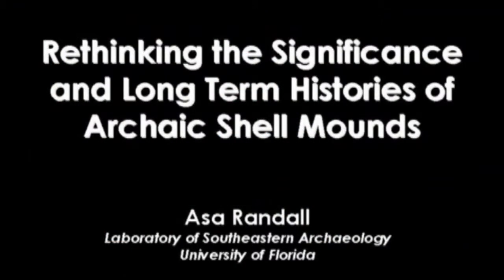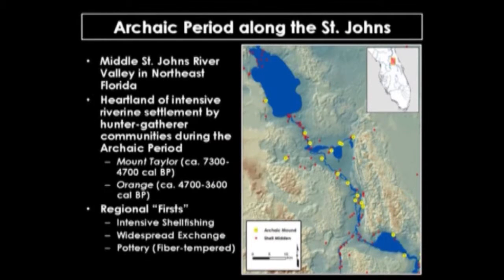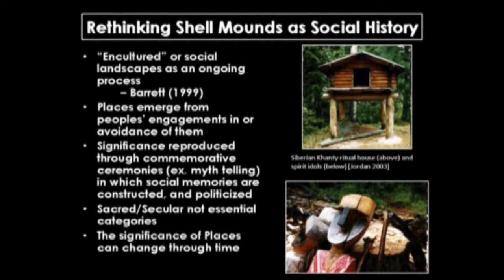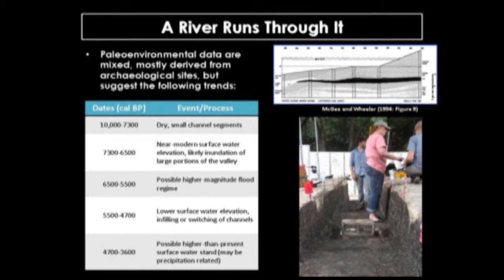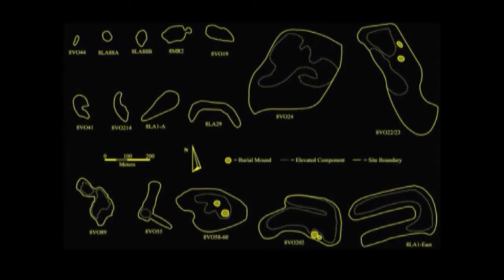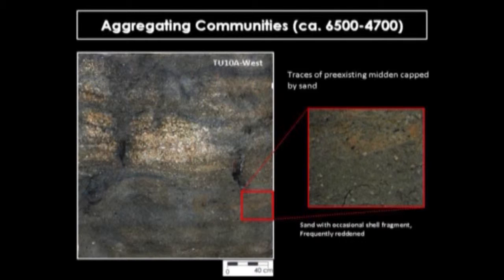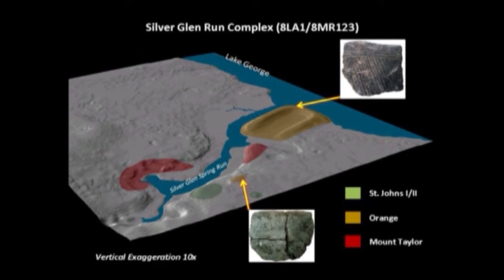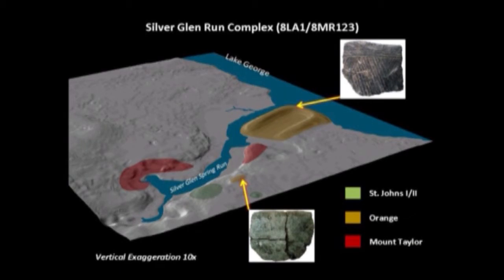Randall 12 17 2009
"Rethinking the Significance and Long-Term Histories of Archaic Shell Mounds" presentation given for CGCAS by Asa Randall on 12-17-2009 at the Weedon Island History and Cultural Center in Tampa Bay, Florida.
TRT=49:50